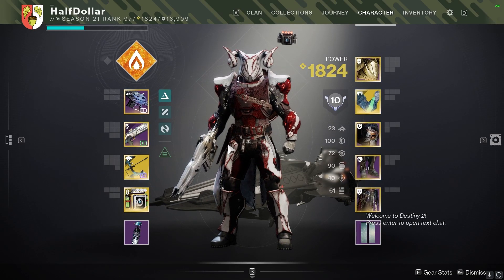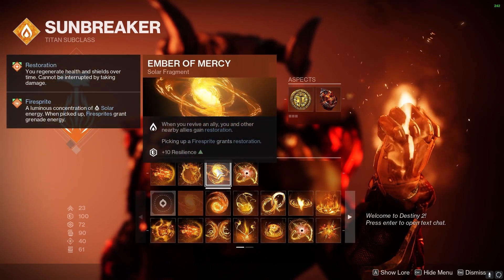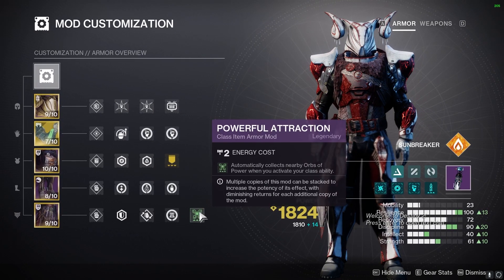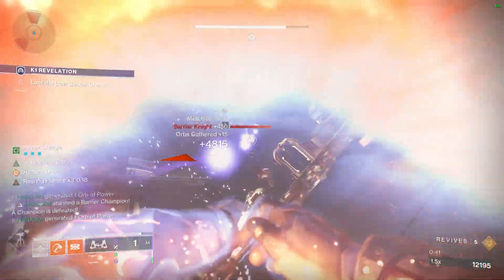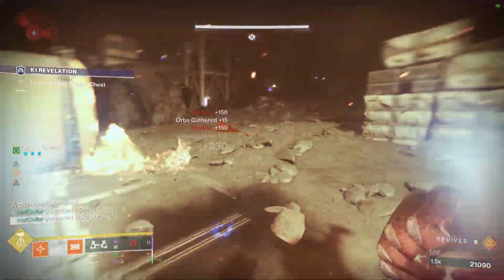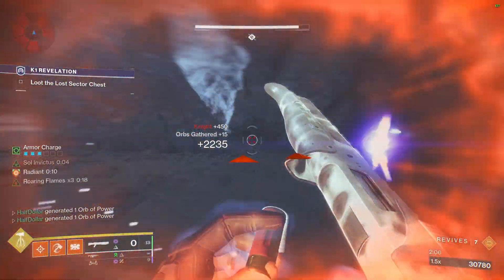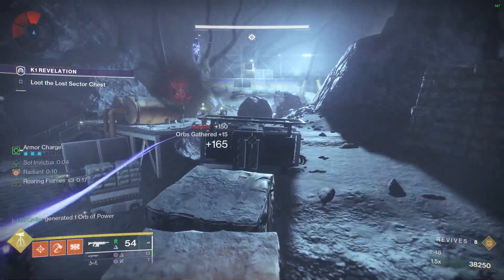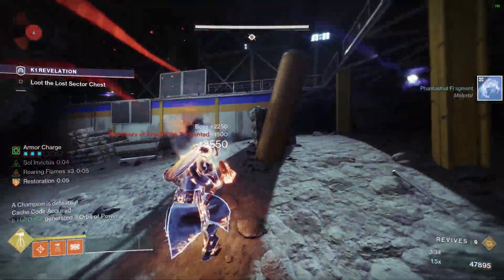Destiny 2 - K1 Revelations (Titan) Legend Lost Sector Farming Guide - Fast and Easy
0:00 - Build Guide
1:37 - First room (1 Barrier)
2:05 - Bridge (1 Barrier)
2:35 - Crystals (3 unstops, 1 Each)
4:27 - Boss Spawns (1 Barrier)
5:13 - End screen